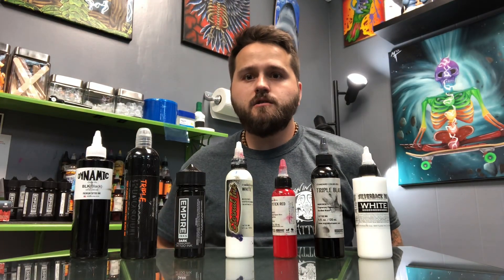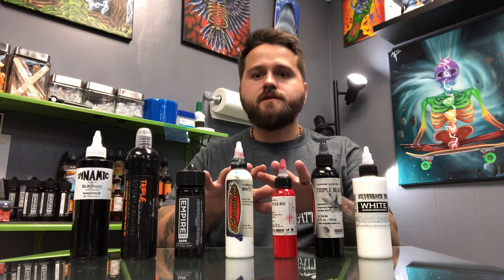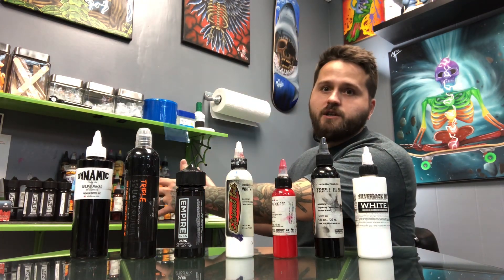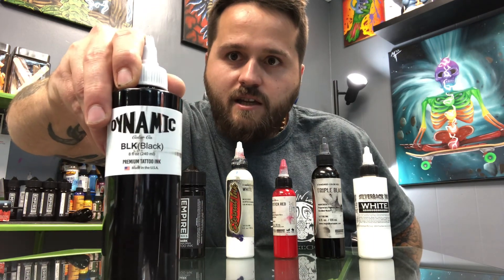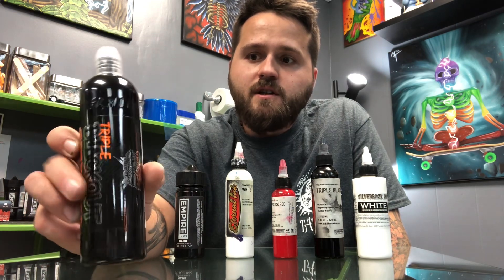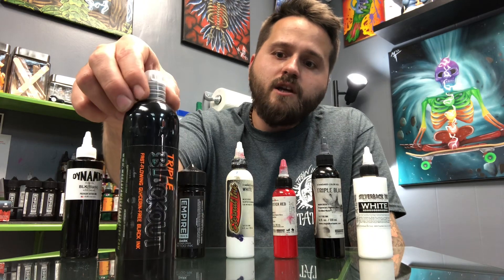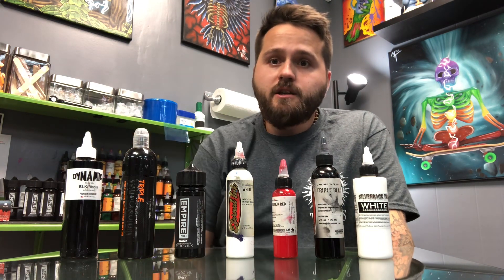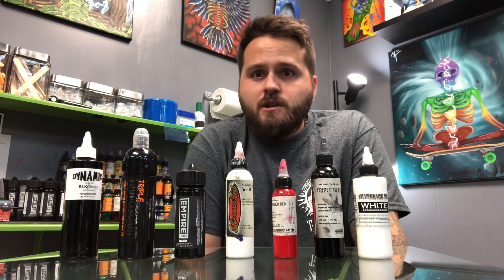Tattoo Inks I use and why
These are all inks I’ve tried and tested.

(Appointments Only) currently booked into February